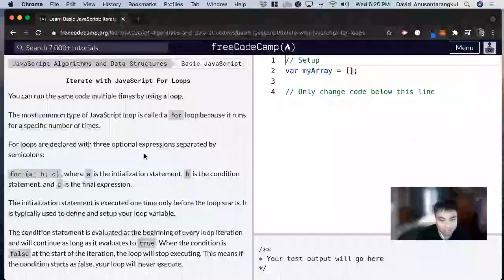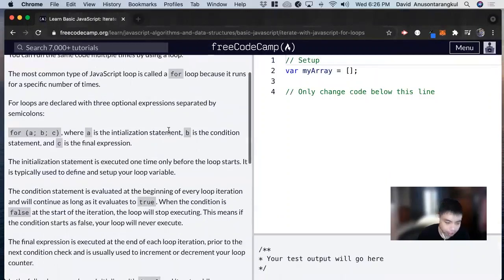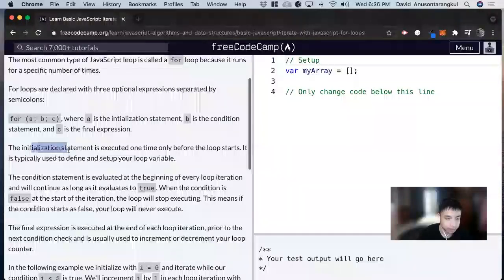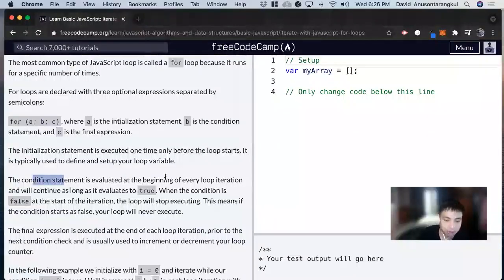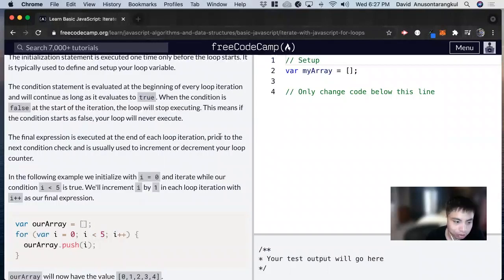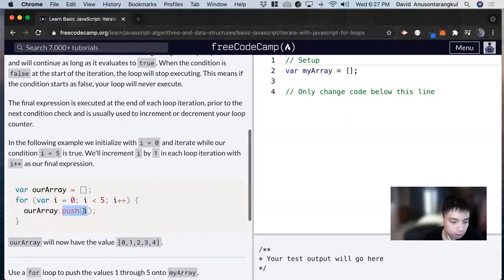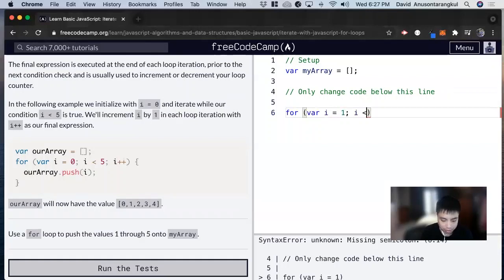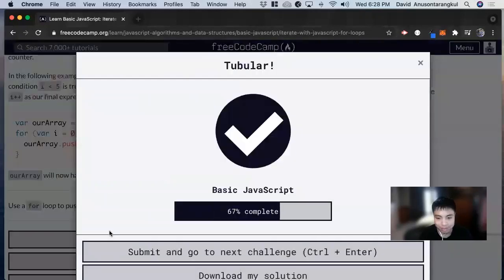Iterate with JavaScript For Loops (Basic JavaScript) freeCodeCamp tutorial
Certification: JavaScript Algorithms and Data Structures
Course: Basic JavaScript
Lesson: Iterate with JavaScript For Loops
freeCodeCamp tutorial

In this lesson, we learn how to iterate with JavaScript For Loops.